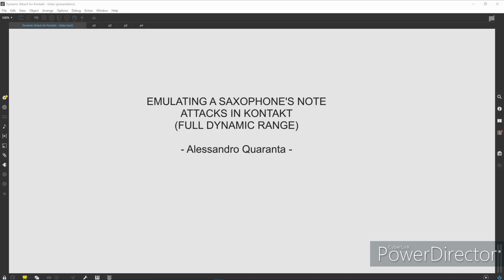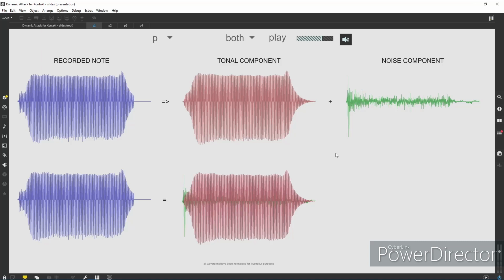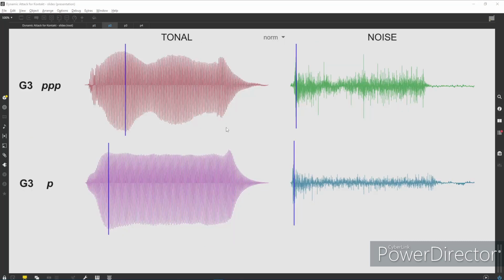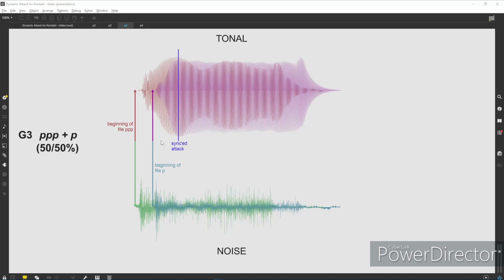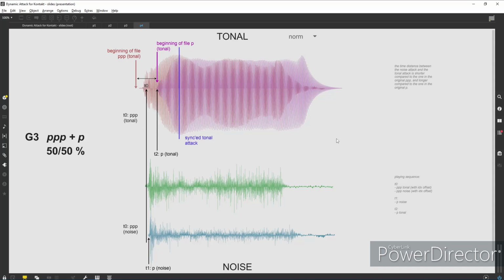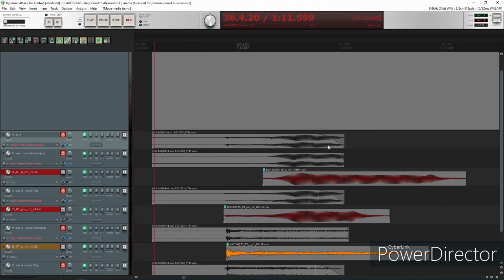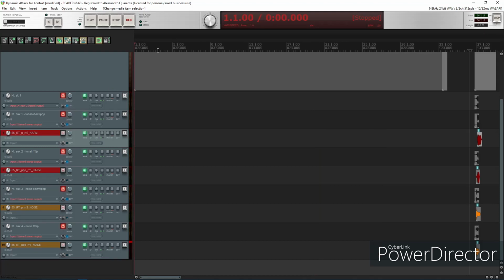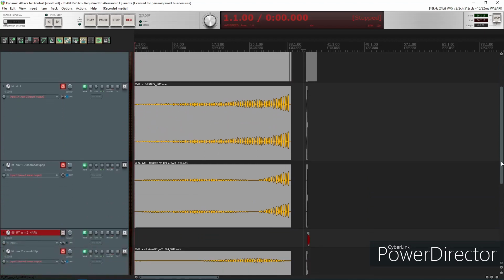Dynamic attack for saxophone - Kontakt